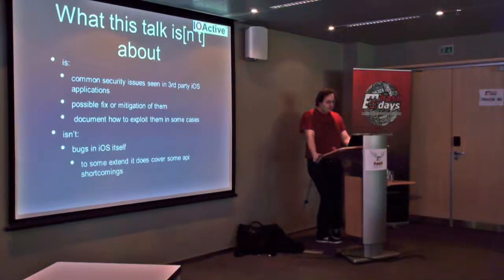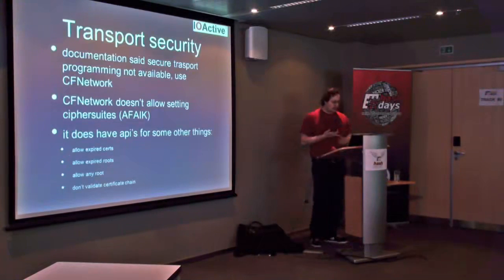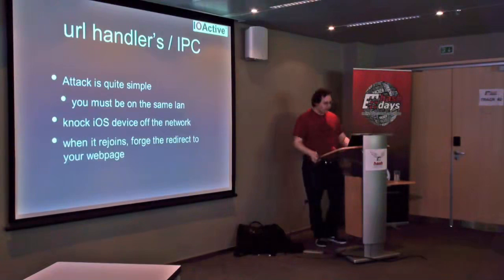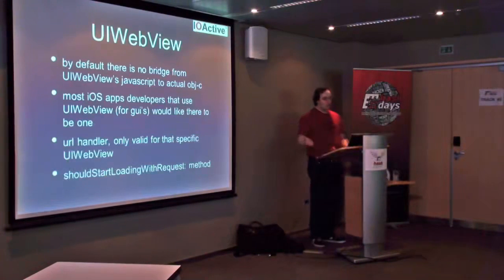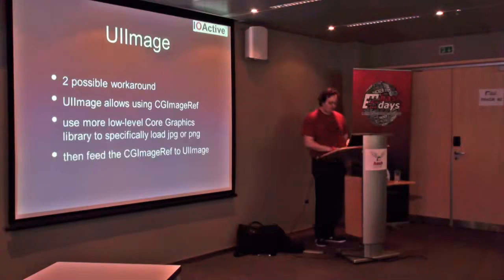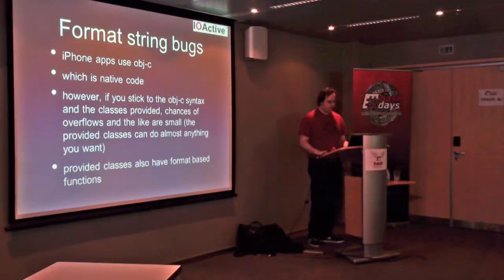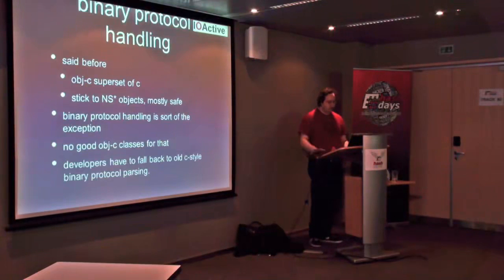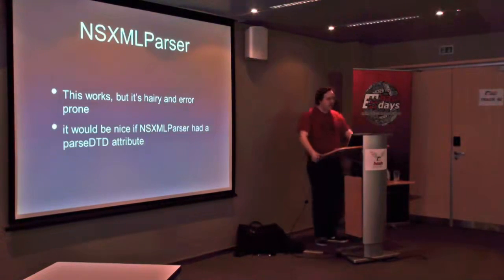Ilja van Sprundel The Security or Insecurity of 3rd Party iOS Applications